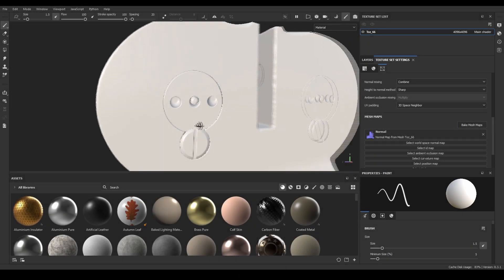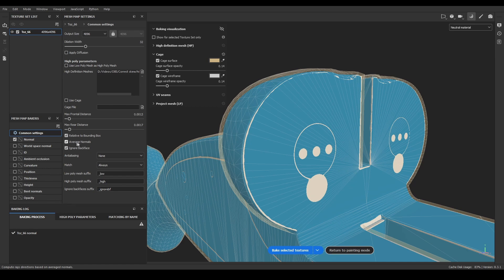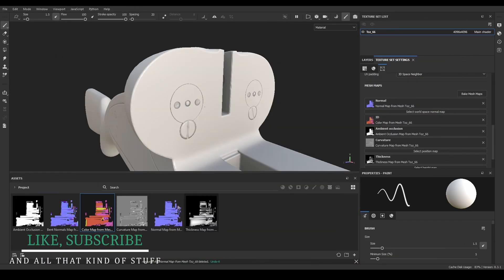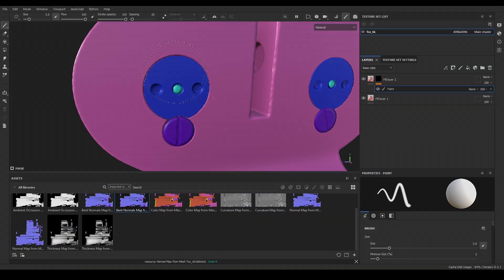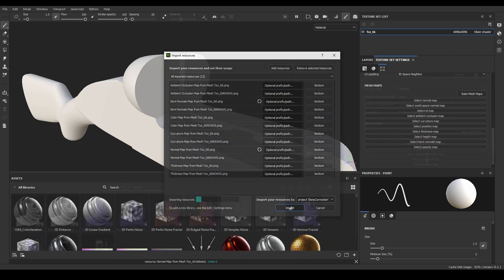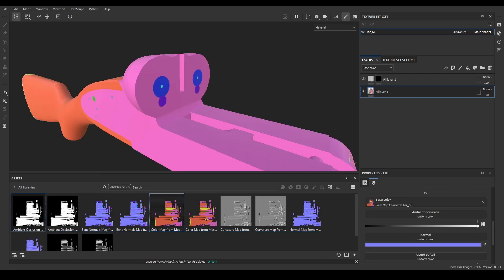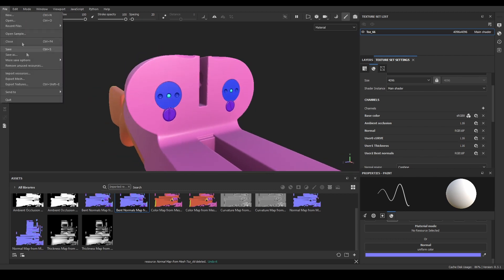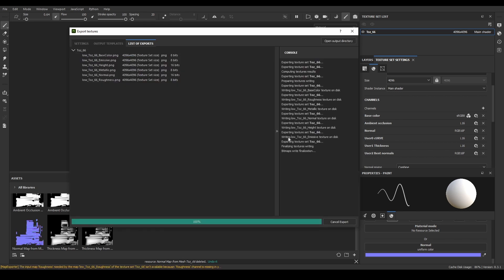Substance Painter SKEW CORRECTION Tutorial | Skew and Artifacts Fix with Substance or Photoshop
Tutorial that covers 2 ways to fix skewing and some artifacts on baked textures, using Substance Painter, or any image edition software, in this case, Photoshop.

Leave a comment for any doubt or suggestion!

0:00 Intro
0:25 Substance Painter Baking
1:45 Exporting Textures
2:28 Texture Fix using Photoshop
3:08 Texture Fix using Substance Painter
4:32 Artifact Fix using Substance Painter
4:47 Texture Export on Substance Painter

-Software Used:

Adobe 3D Painter
Photoshop